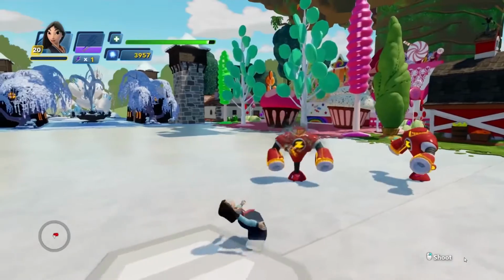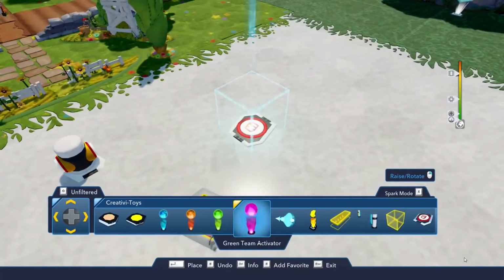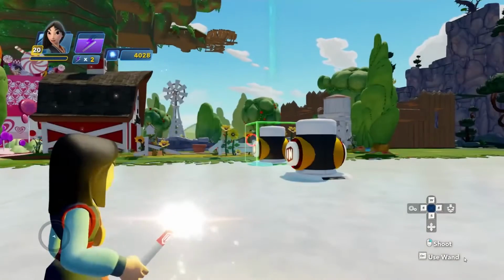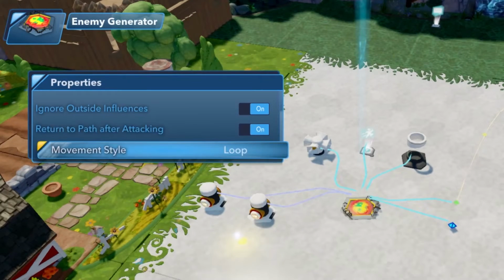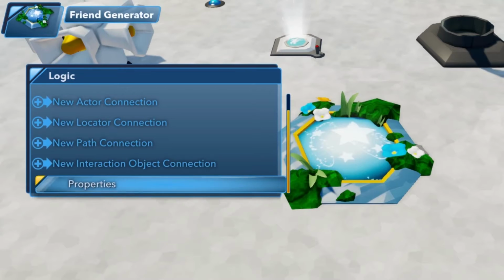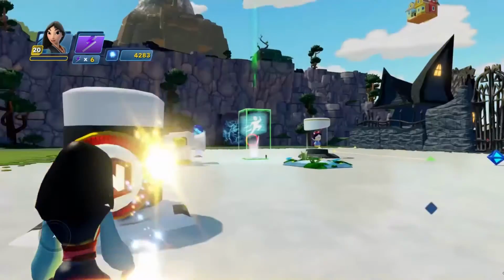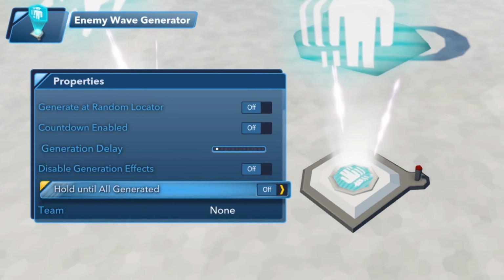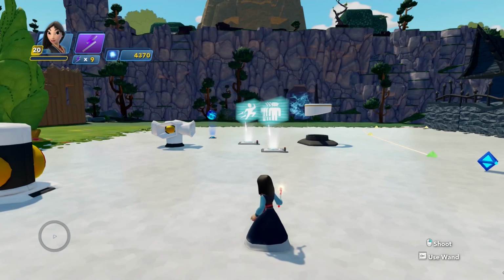How to Use the Enemy Generator (Extended Version) - Disney Infinity 3.0 Tips and Tricks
This extended tutorial will teach you how to use the Enemy Generator and the Enemy Wave Generator, how to connect enemies to paths, and how to assign enemies to teams. The tutorial will also show you how to do similar things with townspeople by using the Friend Generator.